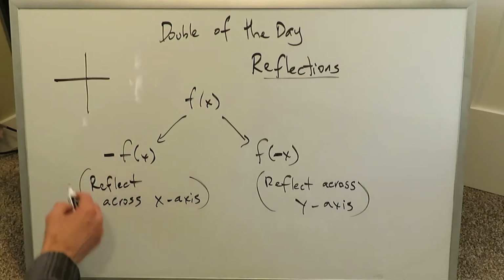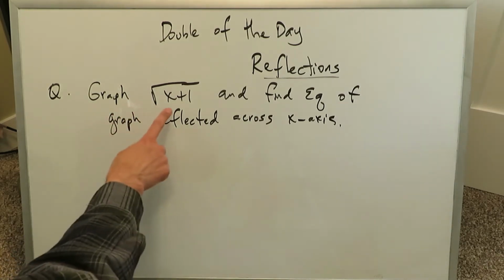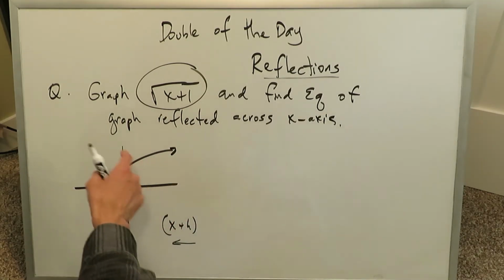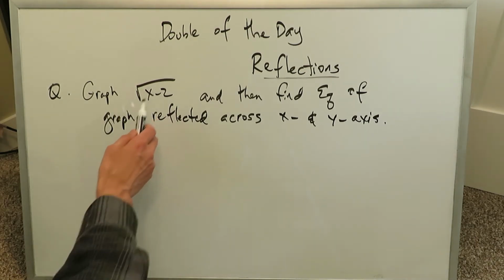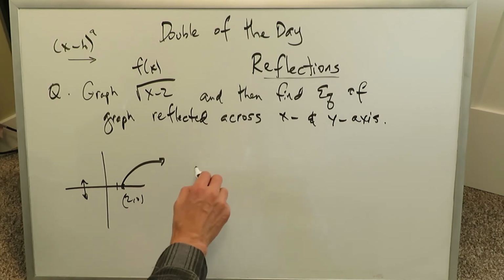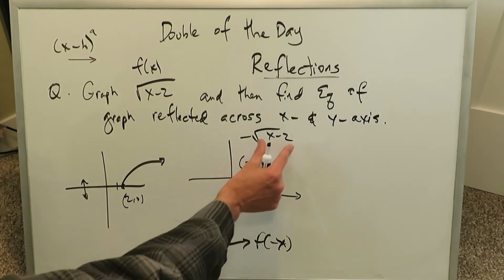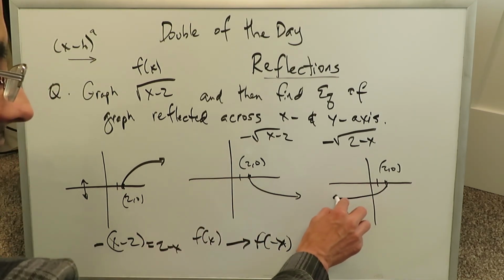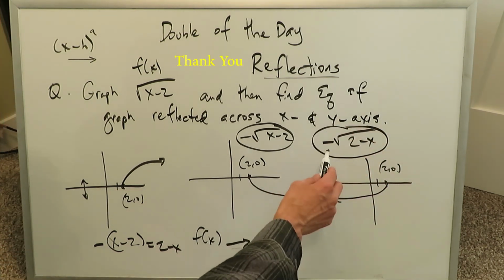Graph Reflections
This video focuses on two Function Graph Reflection test questions!